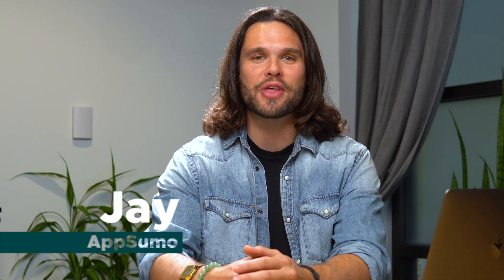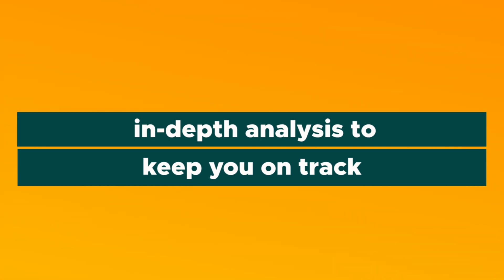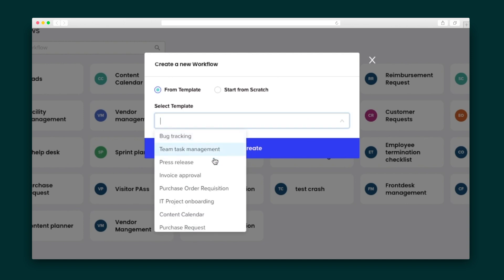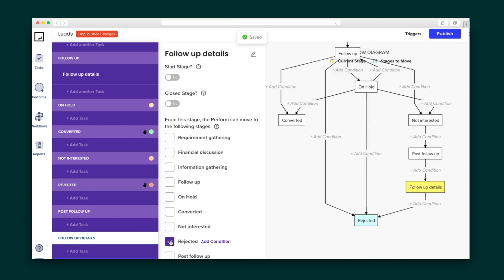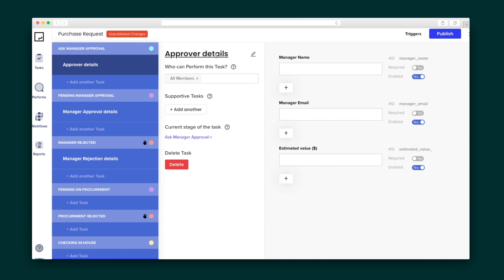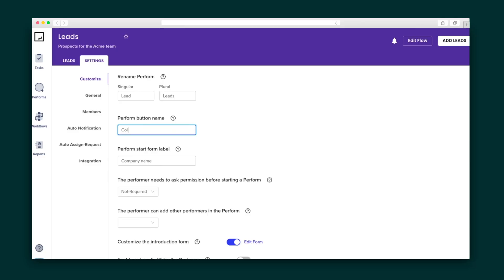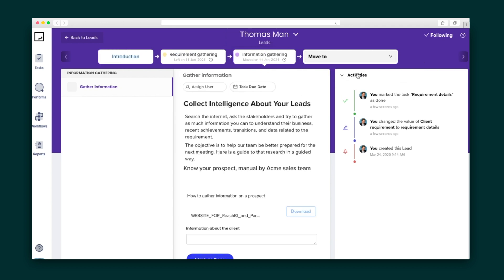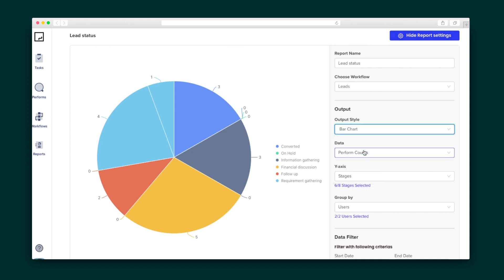GoodFlow How-To on AppSumo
GoodFlow is a workflow management tool designed to help teams collaborate more efficiently, automate routine business processes, and make data-driven decisions.

With emails to answer, teams to manage, clients to please, and all those little fires in between, running a business keeps you pretty busy. (Start a company, they said. It’ll be fun, they said.)

Add juggling a bunch of tools to the mix, and it’s only a matter of time before you drop the ball.

It’s time to work smarter with a workflow management tool that lets you manage your business processes and people all from one place.

Introducing GoodFlow.